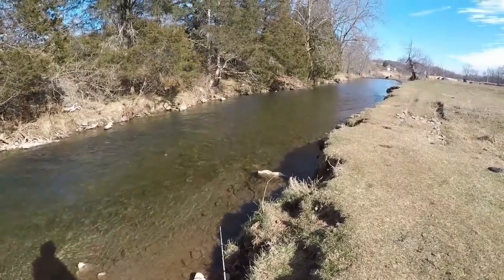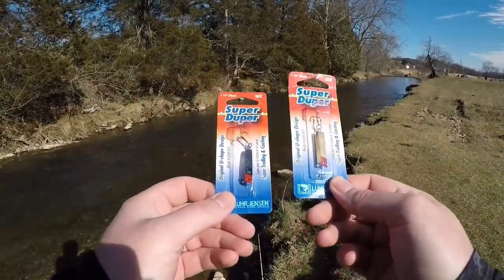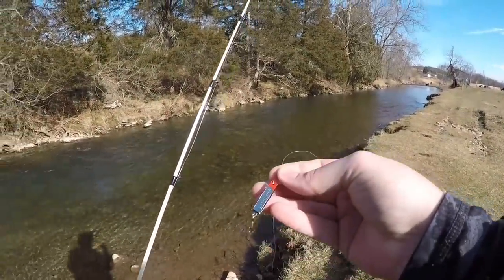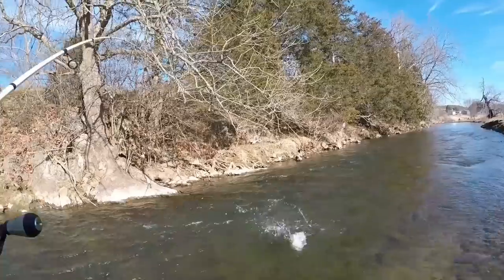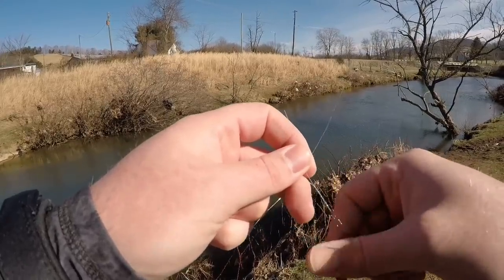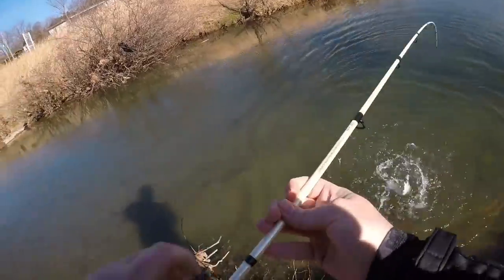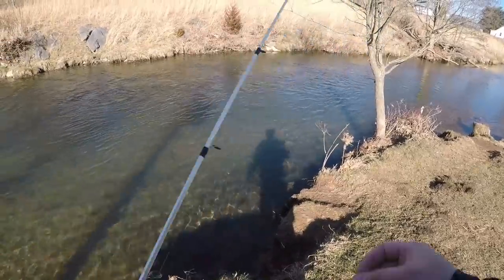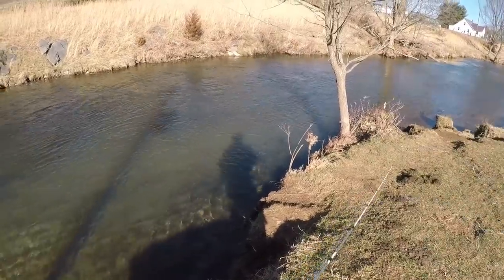Super Duper TROPHY TROUT Fishing! Tips, Tricks & Secrets Revealed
--ADDITIONAL INFO--

--NRV Outdoors--

--GEAR & LOCATION--

Gear:
-Lews mach pearl combo
-8lb 100% fluorocarbon
-Super Duper 502  (gold & silver)

Location:
Blue springs trout fishing "small creek"
                (Rural retreat, Va)